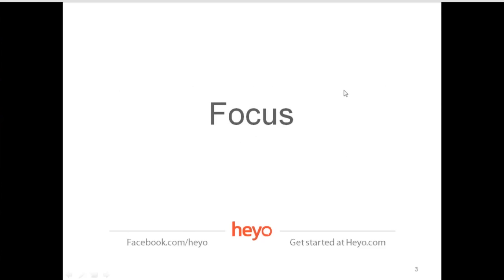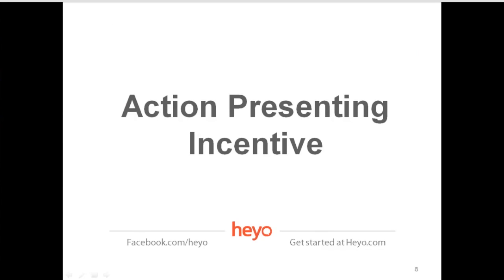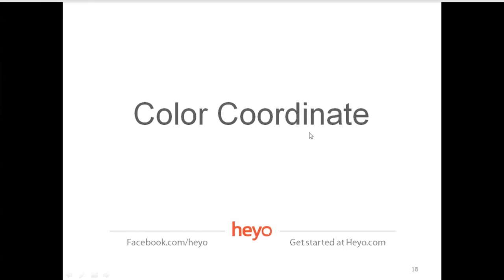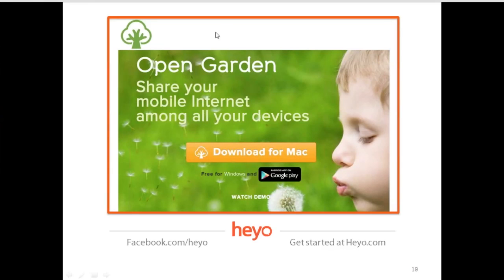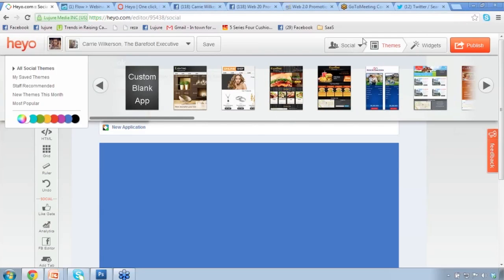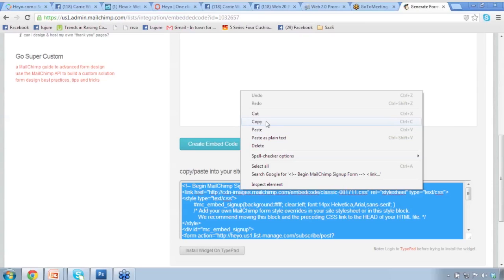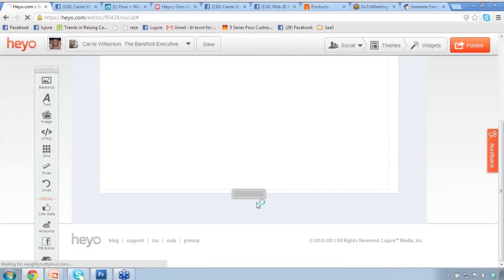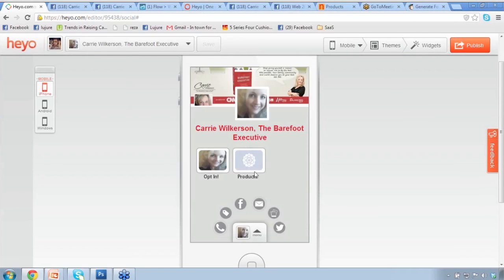Heyo Webinar: 6 Psychological Secrets to Entice Your Customers to Click the Magic Button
Regardless of what your magic button is, everyone has to understand how to drive that specific action.

After watching this webinar, you will have the following strategies at your finger tips;

- Create a clear call-to-action that converts
- Optimizing focus and function to define the user's actions
- The science behind why this type of web design works